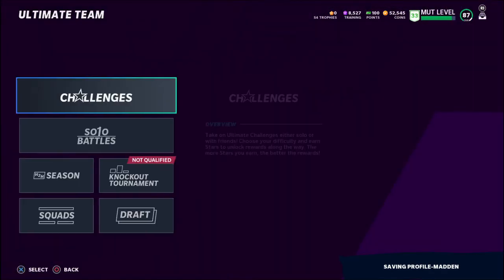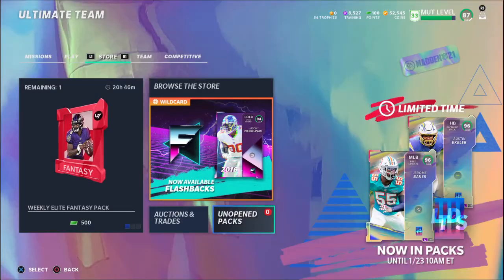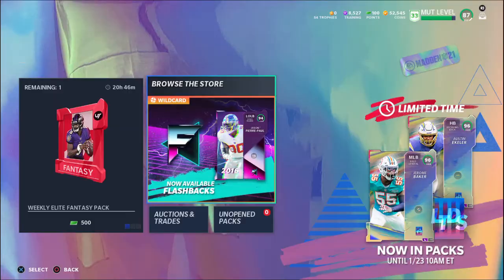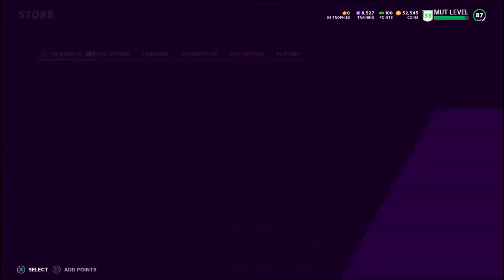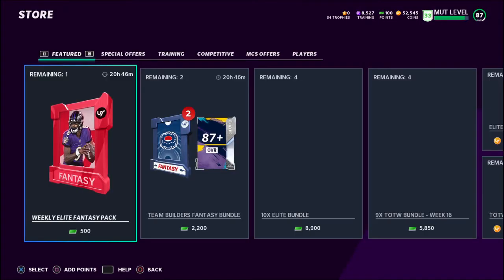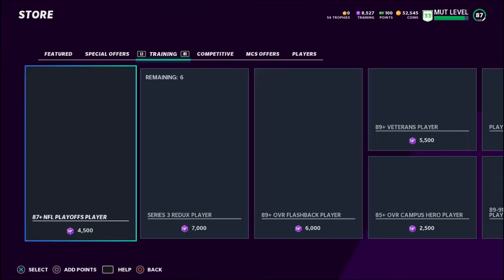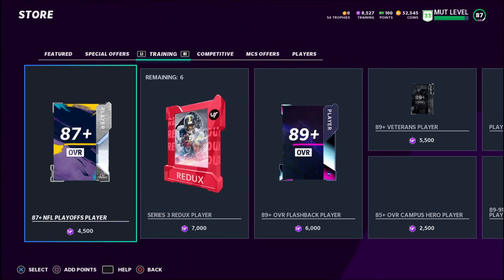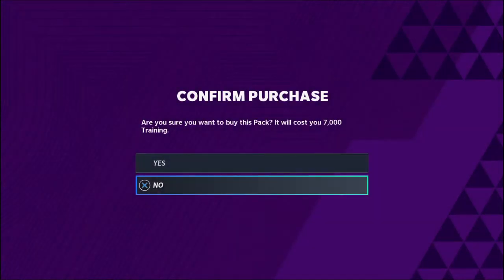Quick madden pack opening no mic i pulled a 94 ovr